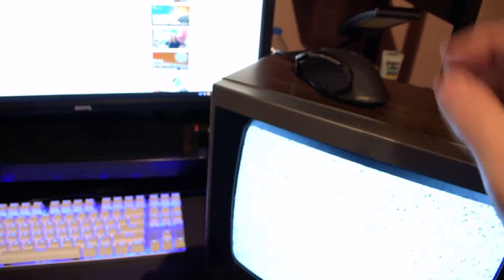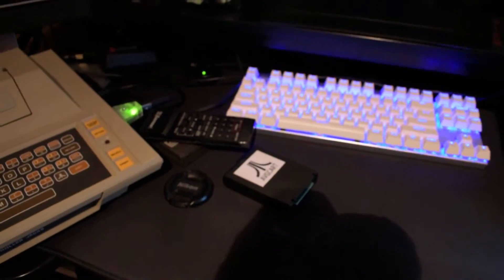Old school CRT mouse mat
Apologies it's been so long since my last video.. A looong time. Been having fun and enjoying life. Hope you guys have been too!